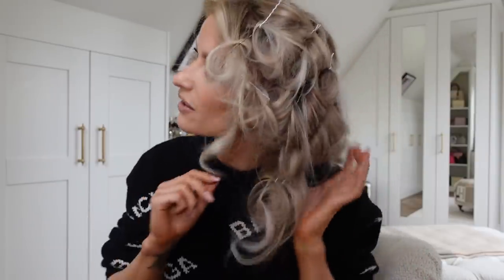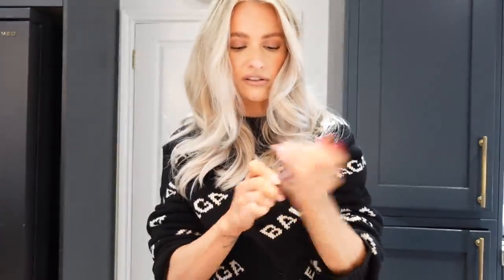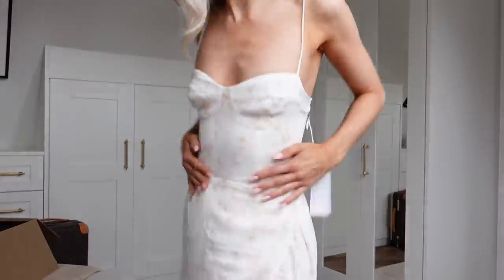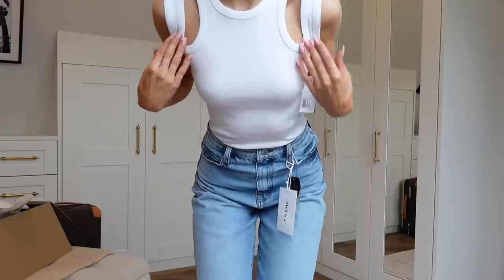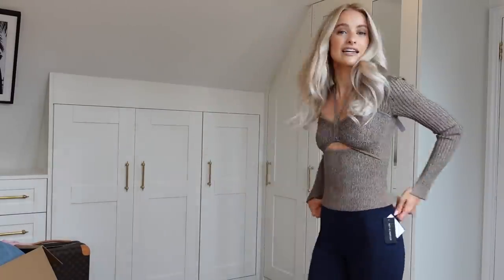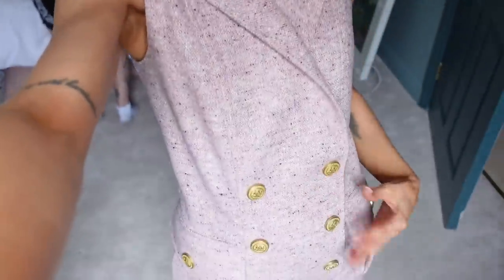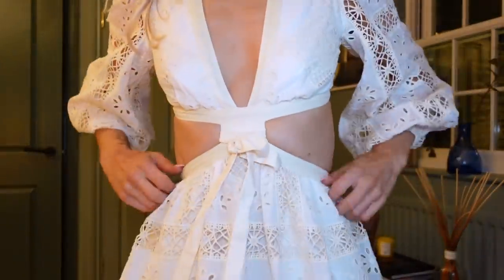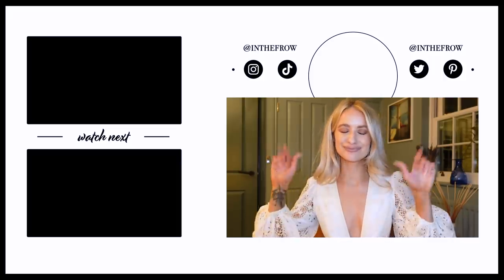A Very Personal Chat about our Future Family | Inthefrow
This vlog contains an integrated paid for advertorial in collaboration with NET-A-PORTER.

Happy Sunday guys - I hope you've all had a wonderful weekend and you're ready for the week ahead! Join me as I chat all things hair, a heart to heart on something a little personal I've been worried about sharing and a pre Venice Film Festival try on. A huge thank you to NET-A-PORTER for partnering with me on the try on section of this video, I know I can always find such incredible pieces on the site and especially when it comes to last minute shopping! Their customer service and personal shoppers are second to none and their new in section always makes me swoon with delight! Let me know which pieces are your favourites below! x

It costs you no more if you do make a purchase.

🌟 NET-A-PORTER Try On
(All pieces were purchased and are not PR products/gifts.)

Floral Dress
Broderie Anglaise Dress
Abstract Dress
Pink Dress
White Vest
Wide Jeans
Ankle Boots
Pink Swimsuit
Blue Dress
Blue Shirt
Black Leggings
Brown Top
Black Trousers
Coral Dress
Black Dress

Logo Knit: Old Season (Balenciaga)
Navy Version
Cardigan Versions (Love these!)
Pink Dress * (My Own Collection!)

Dyson Airwrap * (I'm a Dyson Ambassador!)
Finishing Spray
Armani Lip Power * (102/108/201/303/400/405)
Armani Luminous Silk * (5.5/6)
Armani Face Powder * (9)
Armani Melting Balm * (51)

🌟 Everything Else

Bedroom Diffuser

🌟 Find Me